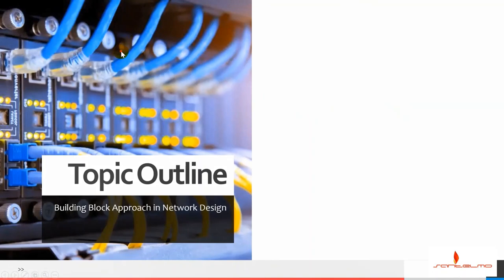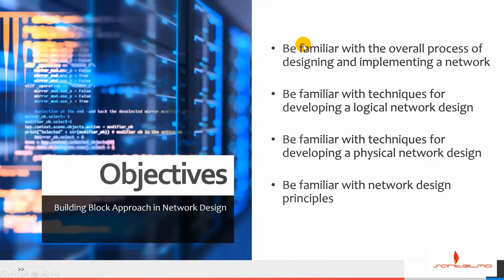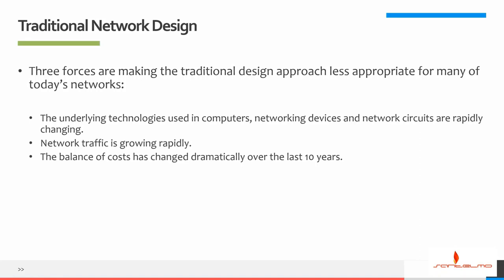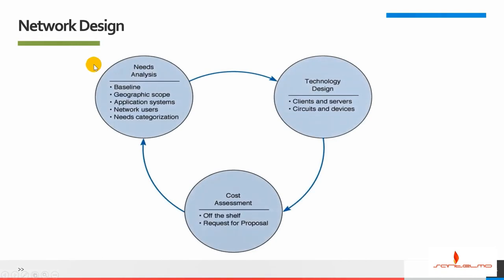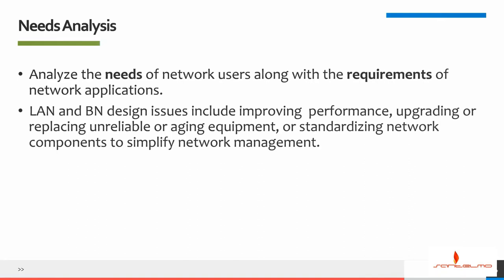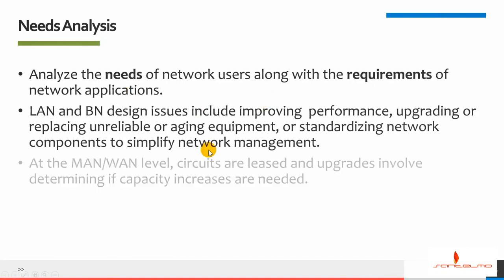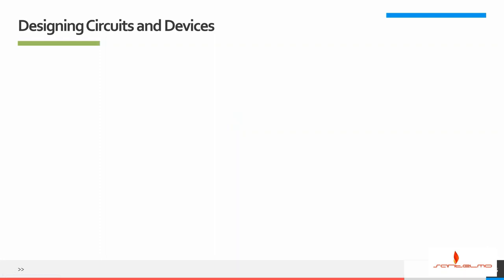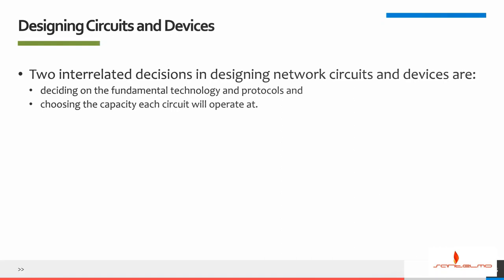Building Block Approach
This video covers Building Block Approach in Network Design.
Outline:
Introduction
Traditional Network Design
Building Block Network Design
Needs Analysis
- Geographic Scope
- Application Systems
- Network Users
- Categorizing Network Needs
- Deliverables
Technology Design
- Designing Clients and Servers
- Designing Circuits and Devices
- Network Design Tools
- Deliverables
Cost Assessment
- Request for Proposal
- Selling the Proposal to Management
- Deliverables